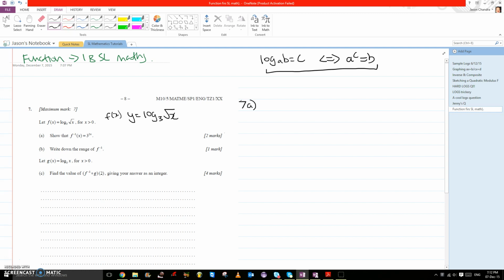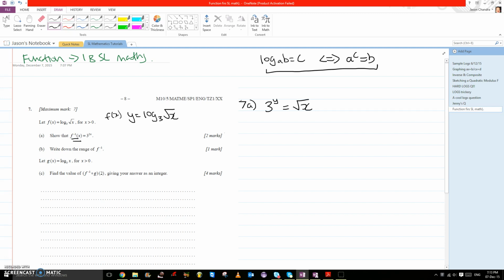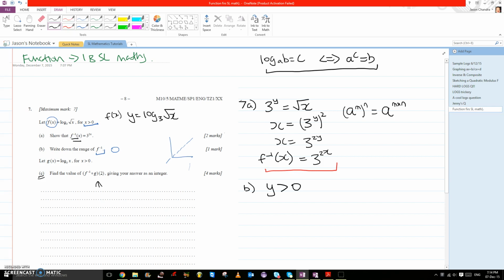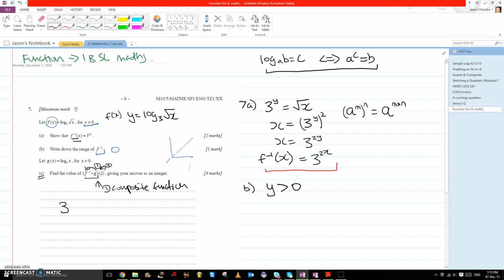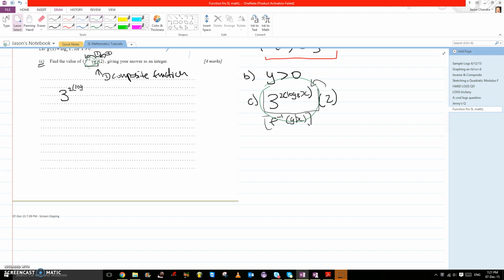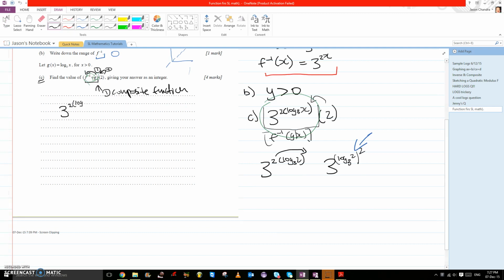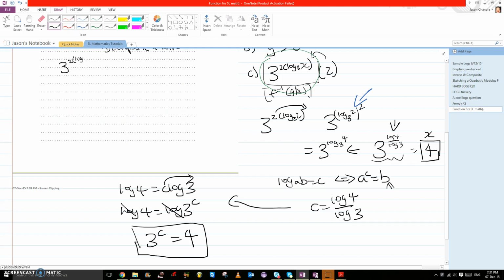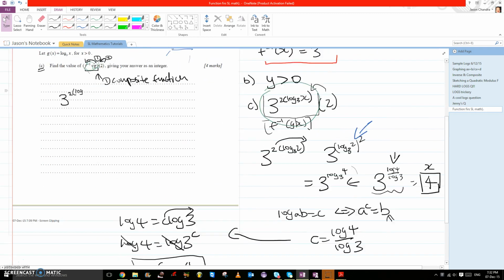IB SL Mathematics - Composite Functions, Domain & Range of Inverse Functions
1) Pause the vid at the start
2) Try and do the Q
3) If ur stuck then keep watching!!